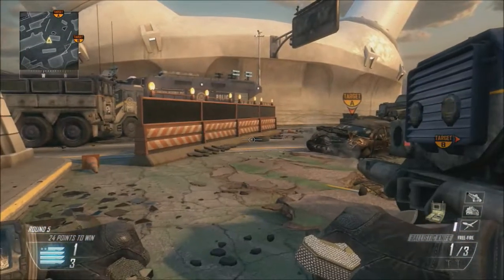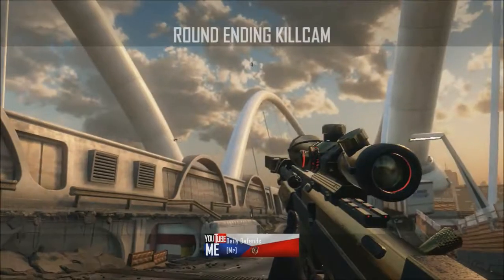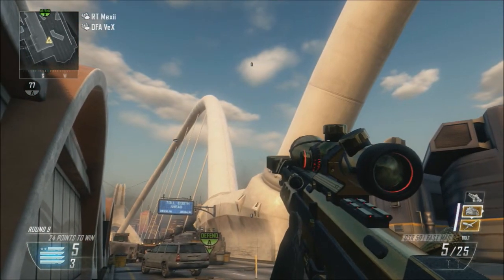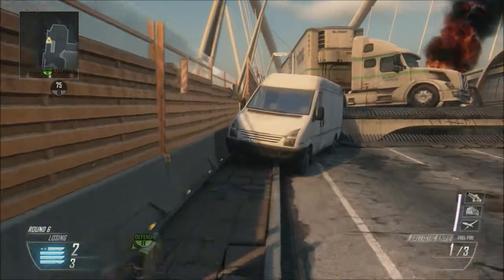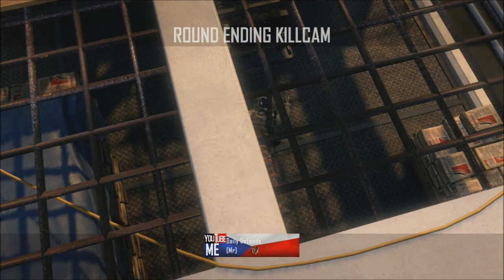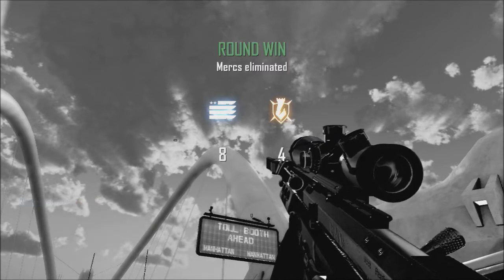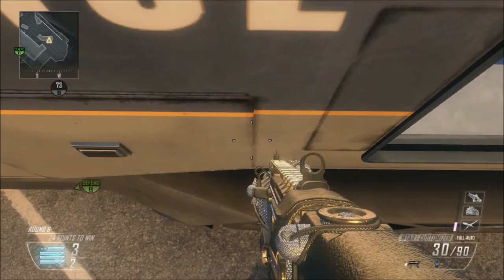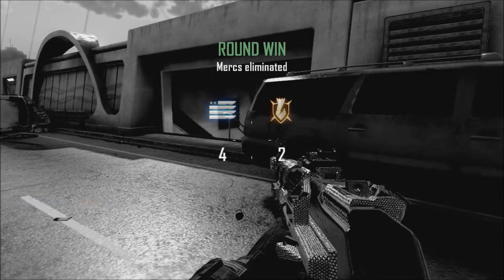Detour Bomb Defend tutorial